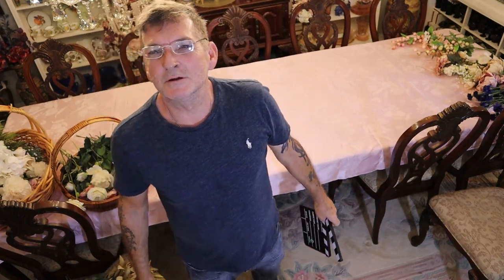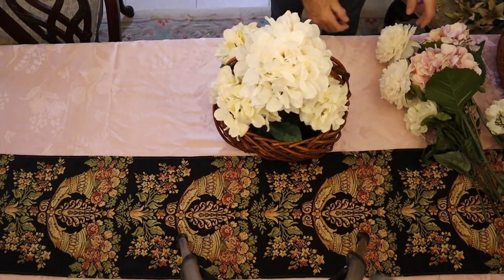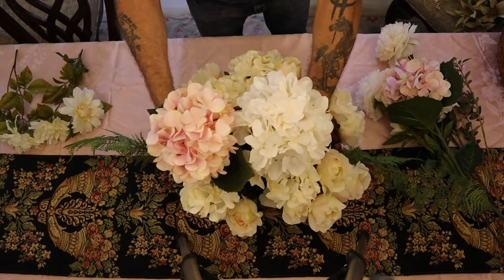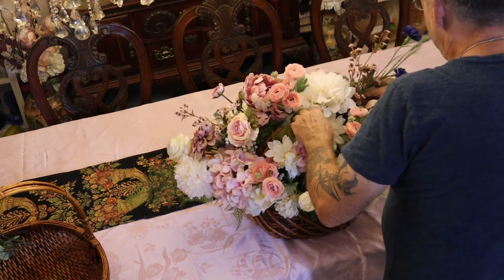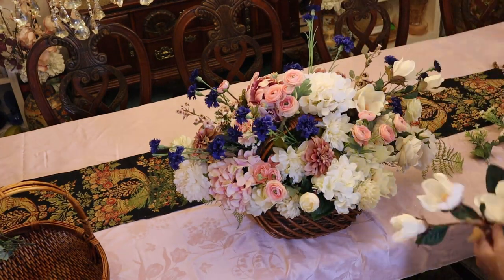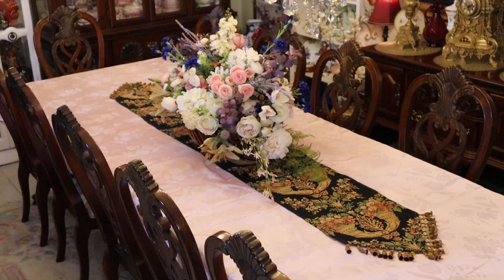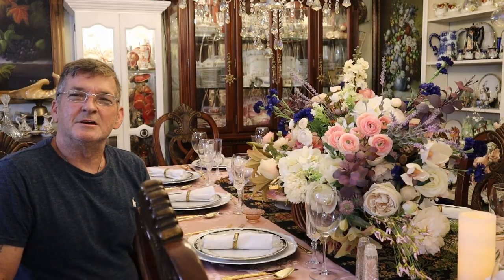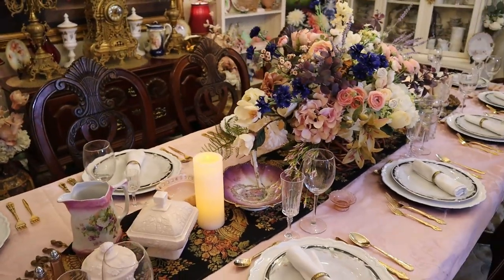Victorian Style Elegant Table Setting!!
Hi in this video I wanted to show you an elegant dinner table setting for twelve decorated with a Victorian style flare.  I show you how I put together this beautiful centerpiece and then show you the other vintage pieces that were added.  The china used is Crown Ming "Michelle".  We used Jeanette Vintage pink glass pieces we had and a Victorian table runner to pull off our look.  The centerpiece we used florals that we had already and other florals purchased at Michaels and Hobby Lobby.  Thanks as always for watching.